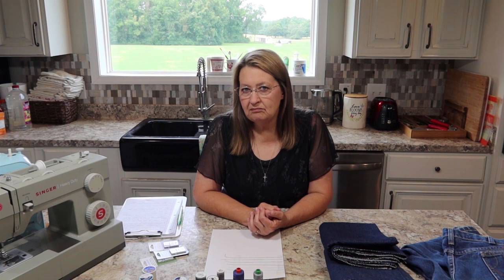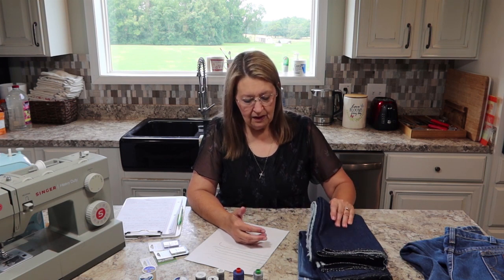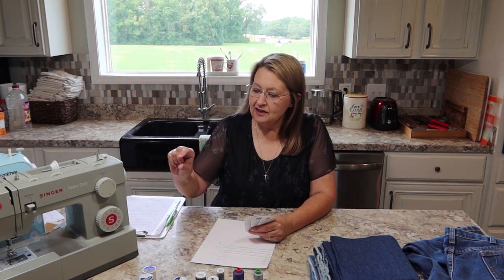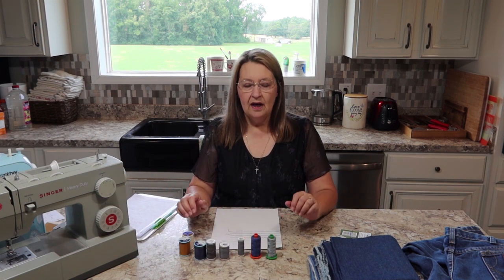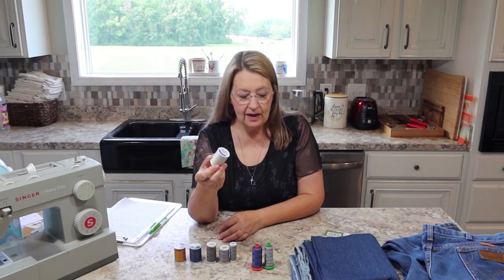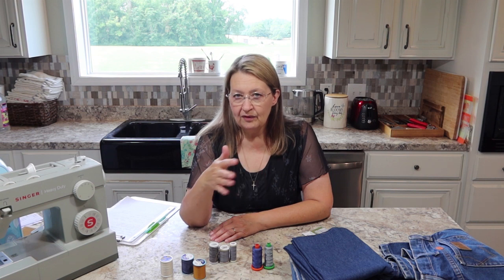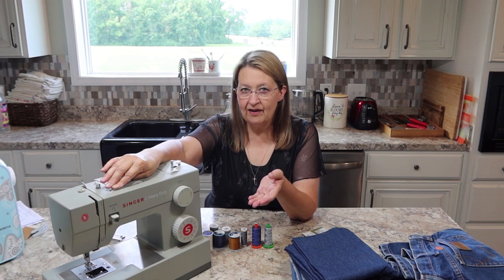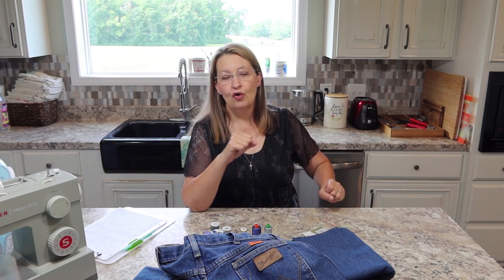Will my machine sew denim?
My most frequently asked question :) Let's talk about denim.